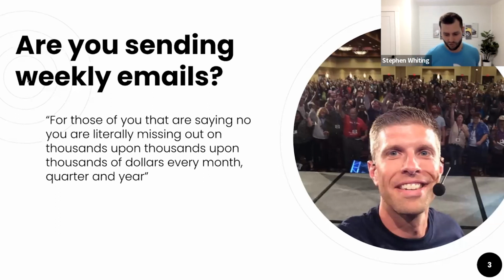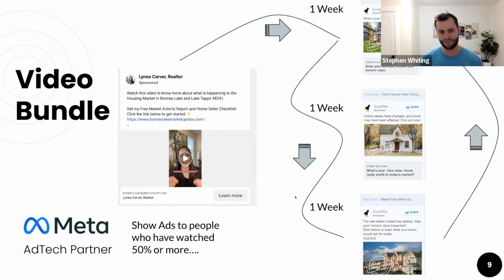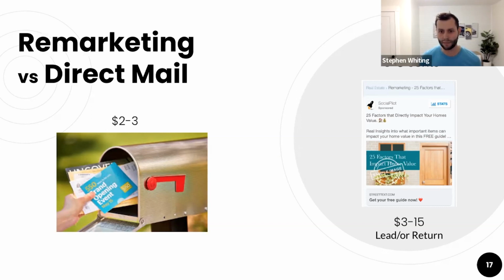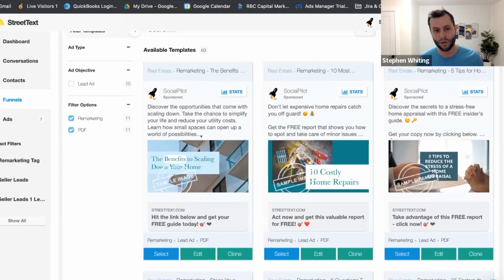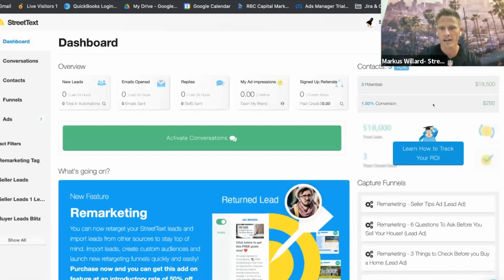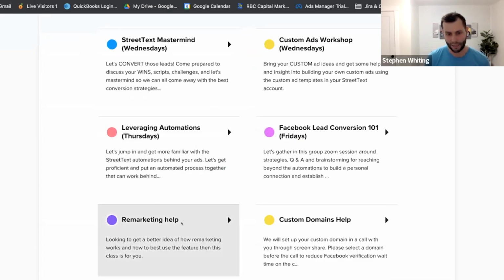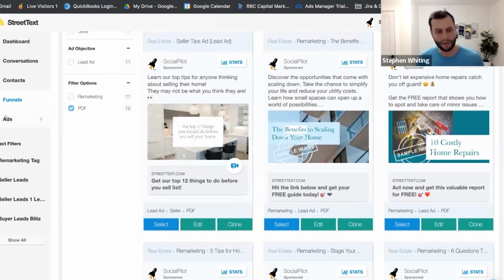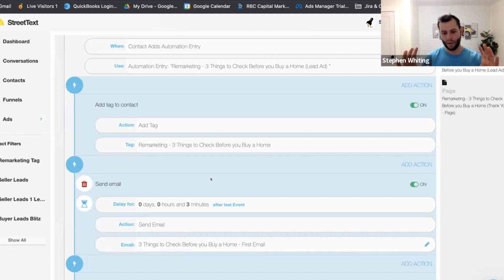Smart Remarketing Ad Bundles with Stephen Whiting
Wouldn't it be great if you could identify who is most active in your database, stay top of mind with your growing list and increase your conversion rate?

What exactly is Smart Remarketing Ad Bundles?

In short, run multiple ads to a targeted list for $1/day.